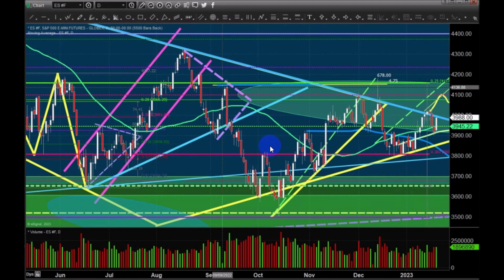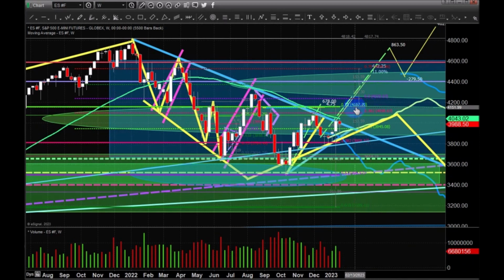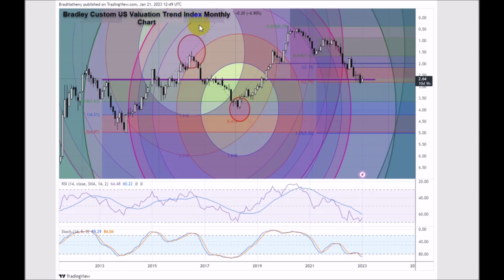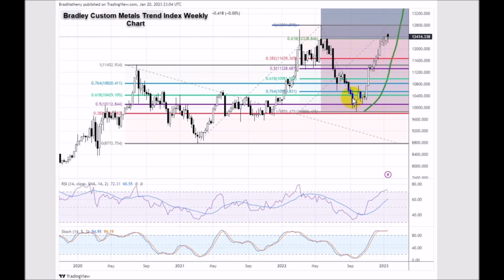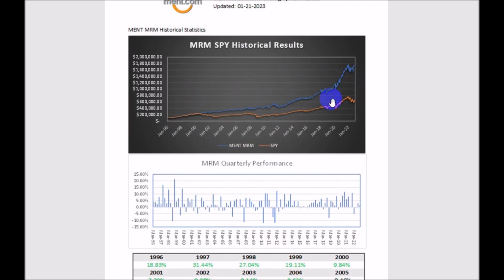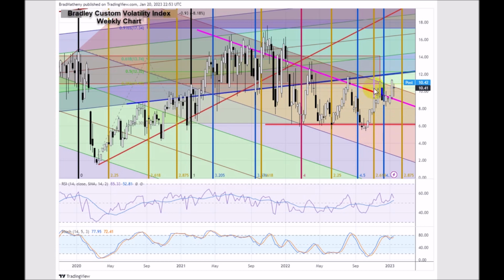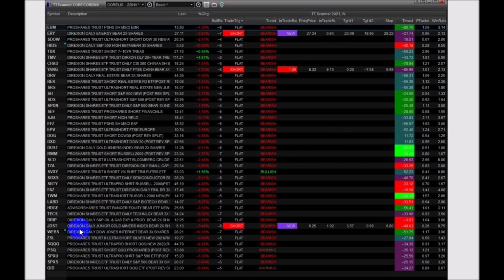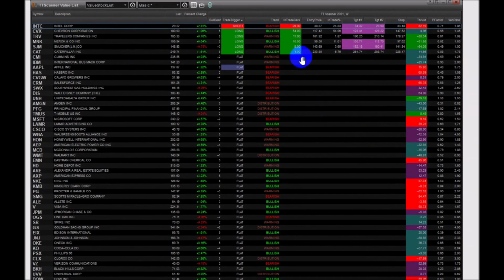01-21-2023 MENT Weekly Update: TTScanner Hotlists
Here are your weekly swing trade triggers from my TTScanner Algo.

These trade triggers are automatically generated on Weekly price data and can turn into incredible opportunities for skilled traders.

Simple Rules To Follow:
_Weekly trade signals are slower and easier to manage.
_Follow the Entry, Stop, Target 1 & Target 2 levels.
_Allocate your capital efficiently using my MENT Rotational Modeling system analysis.
_Don't get overly aggressive with these trades when the markets are not trending.
_Triggers will GO FLAT quickly if the trend fails. This allows winners to run and lowers to close trades quickly.

Learn how powerful these trades really are over the next 12+ months as the US/Global market shift into new trends (possibly starting the 2022 Christmas Rally).

Follow my research and learn how I can help you stay ahead of the biggest trends.